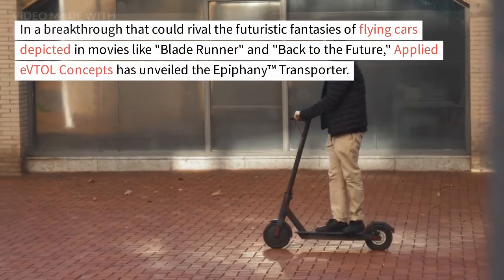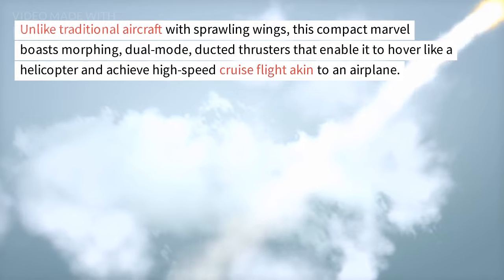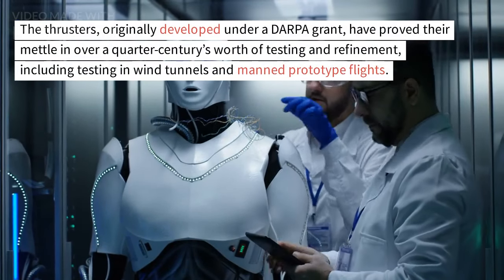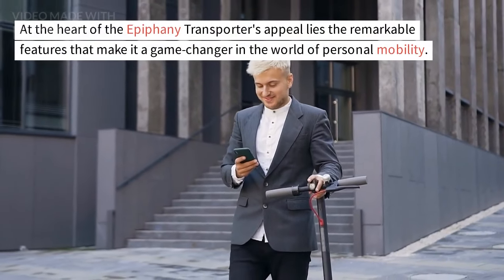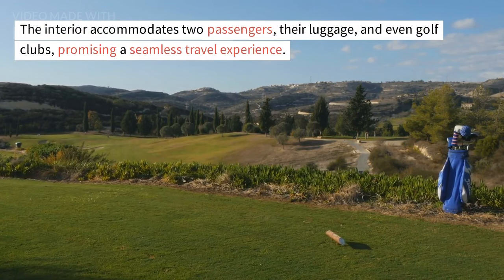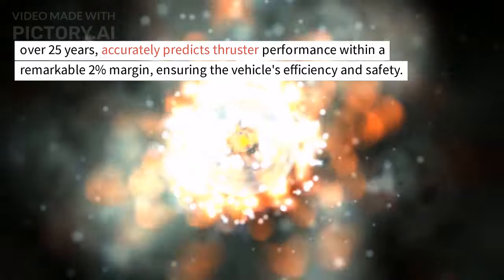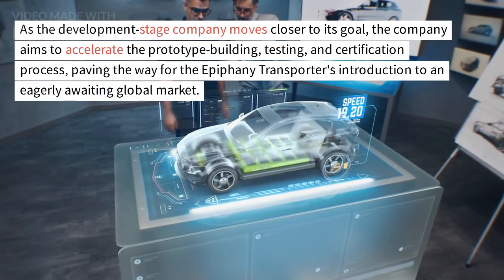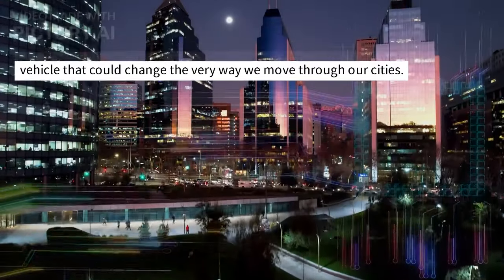Flying car 'Epiphany Transporter' has NASA-proven thrusters